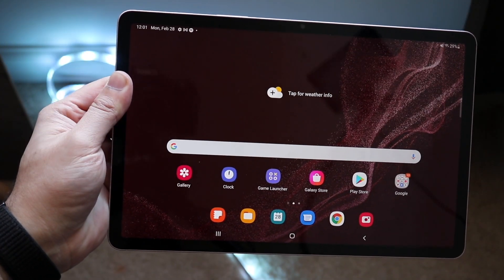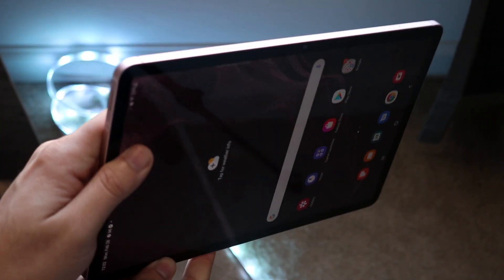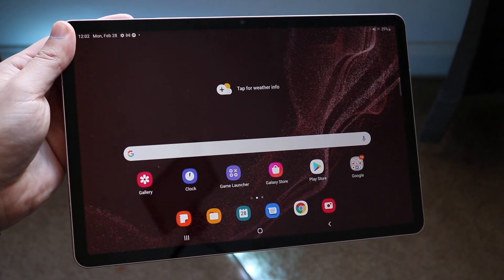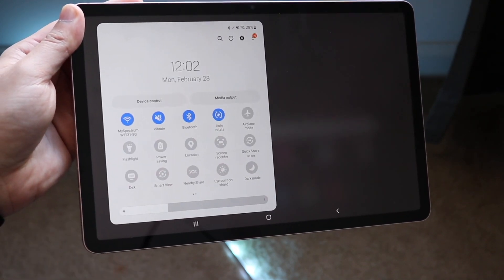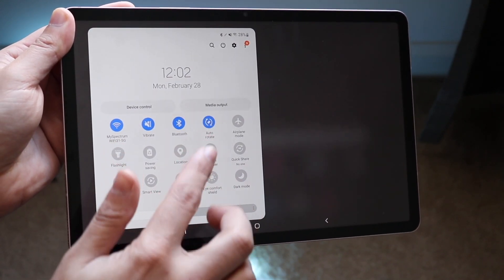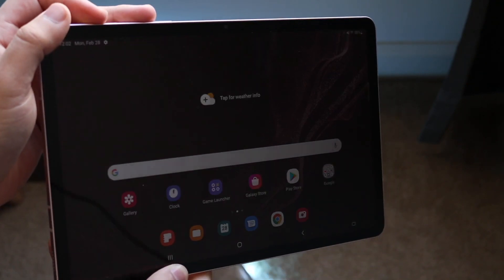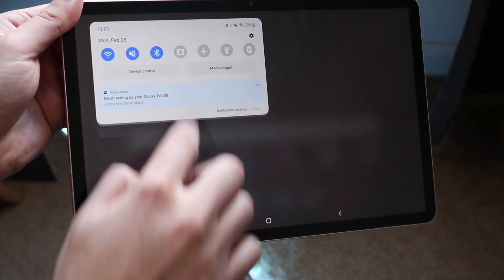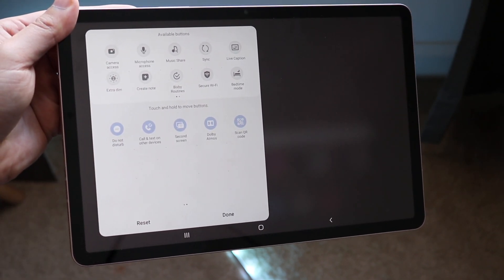How To Turn On / Off Auto-Rotate On Samsung Galaxy Tab S8 / S8+ / S8 Ultra!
Here is exactly How To Turn On / Off Auto-Rotate On Samsung Galaxy Tab S8 / S8+ / S8 Ultra!